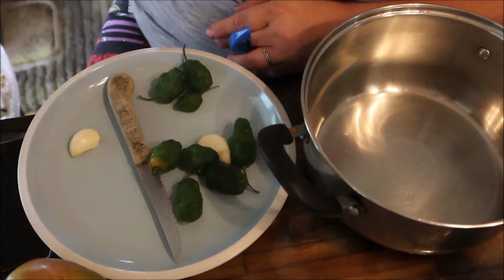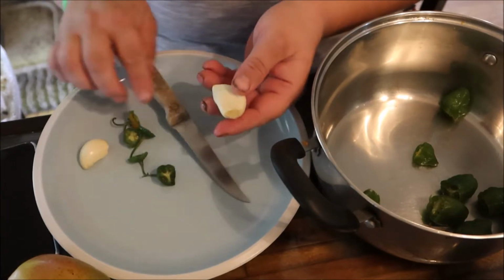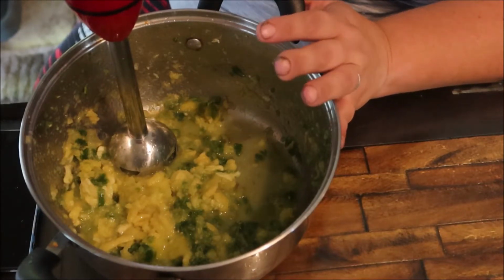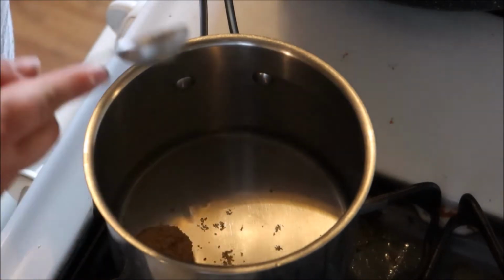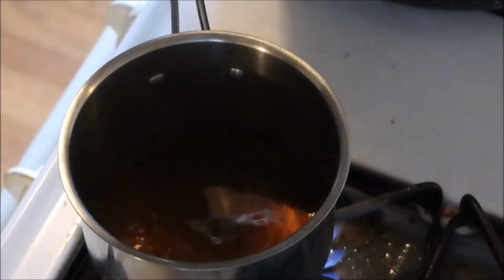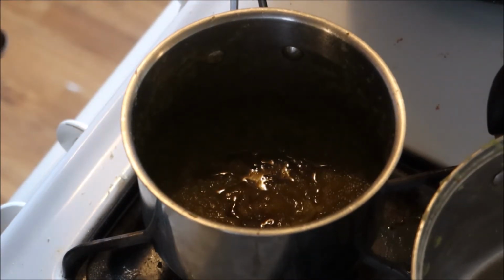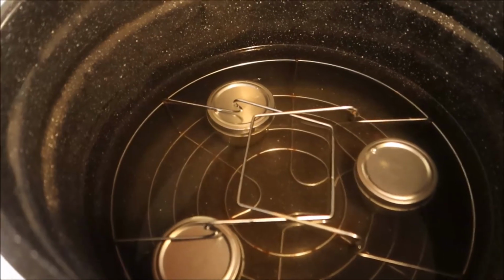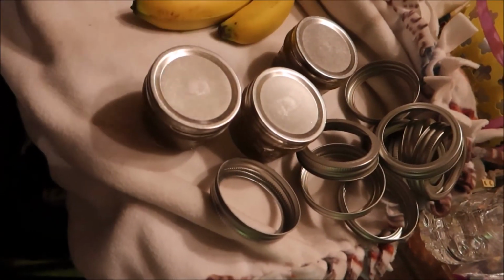How To Can Homemade Mango Habanero Sauce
When You garden you end up with an overabundance of tasty produce and you do not what to let it go to waste so a great skill to learn is canning! Today I am going to show you how to preserve mangos and habaneros to make mango habanero sauce.